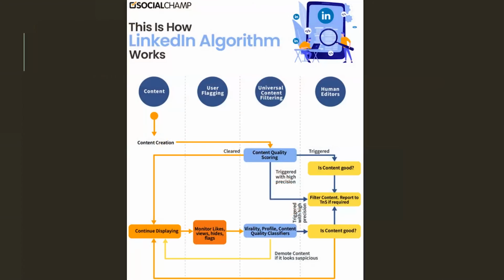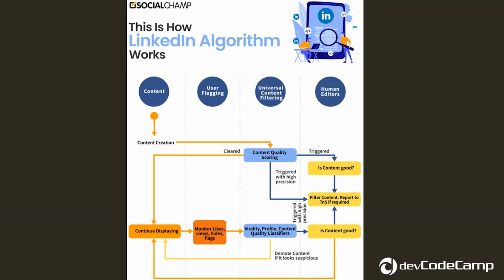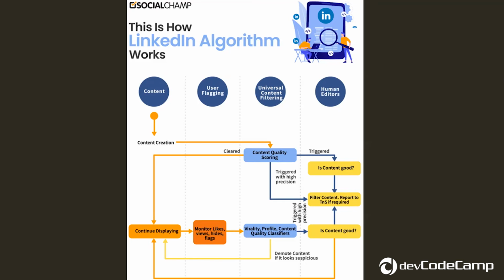devCodeCamp's Career Services discusses the LinkedIn algorithm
When a student graduates one of our bootcamp courses, our Career Services team is ready to continue their success!

Lauren, our Business Relations Specialist, plays a part in getting our graduates job ready. As our very own LinkedIn in-house expert, she recently continued her live meeting series with over 100+ students and graduates giving tips on how to set their LinkedIn profiles up for maximum success.

In this snippet, Lauren discuss the (sometimes) mysterious beast of the LinkedIn algorithm.